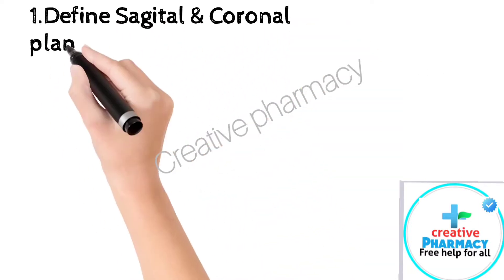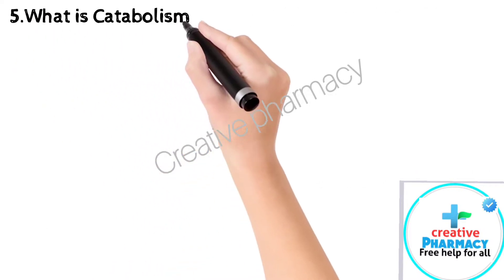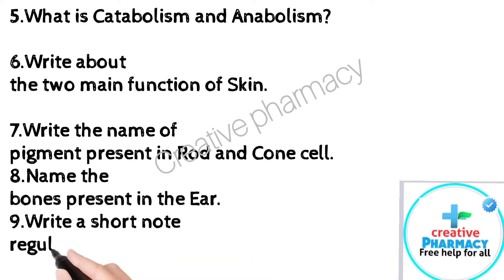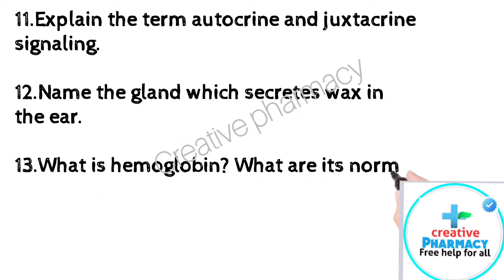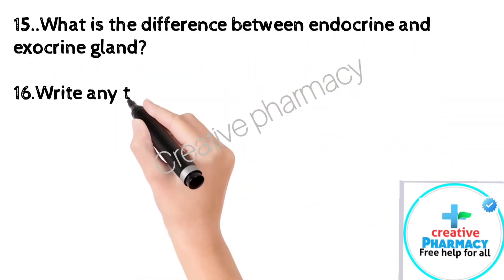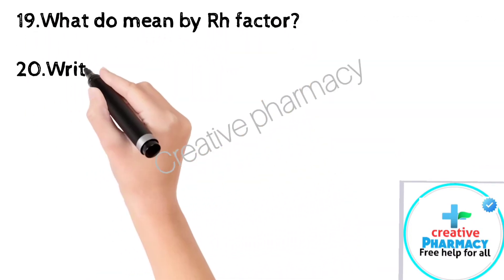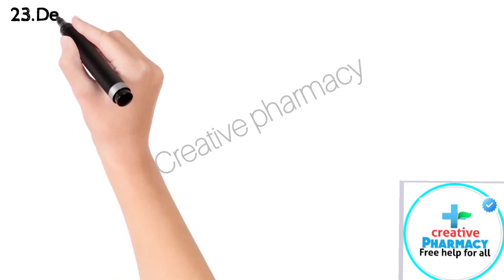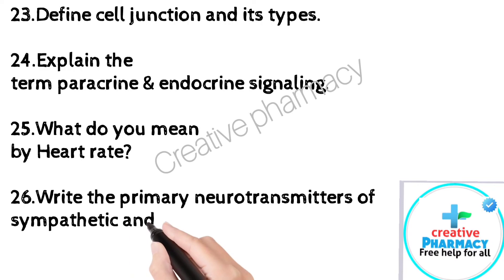human anatomy and physiology || 2 marks most important Question's || d.pharma b.pharma 2021-22 exam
human anatomy and physiology || 2 marks most important Question's || B.pharma 1st semester
Idhr udhr na bhatke  ye sare questions ache se solve kr ke study kro ek bhi back nahi ayegi 100%
For 2021-22 exam